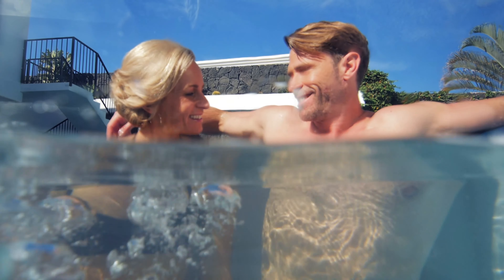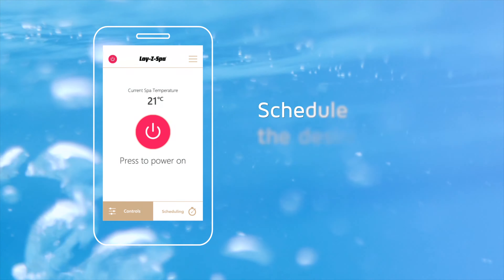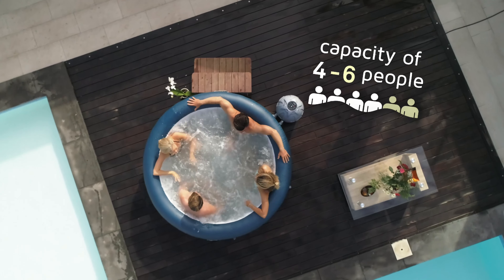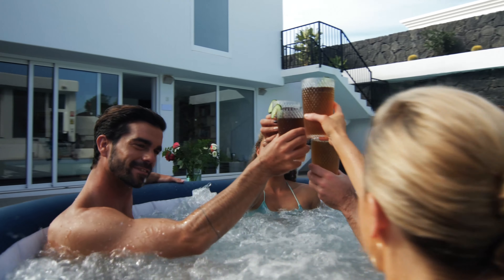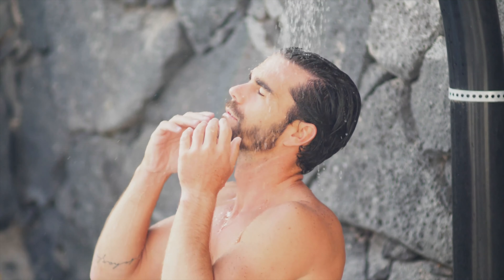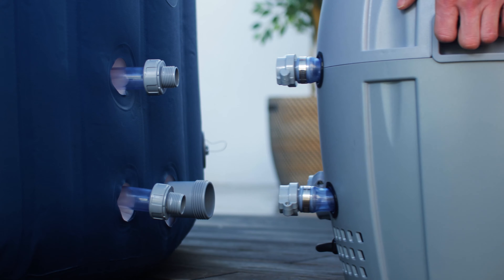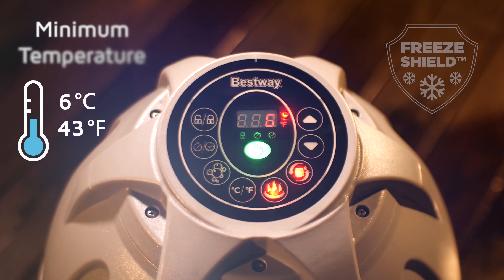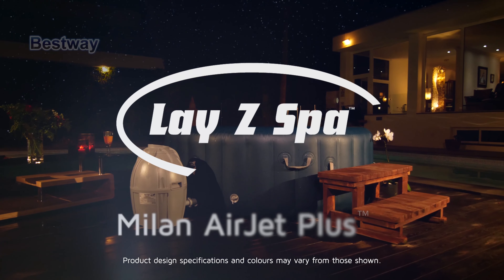Bestway Lay-Z-Spa Milan Airjet Plus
Introducing Lay-Z-Spa’s most advanced hot tub ever, the Lay-Z-Spa Milan AirJet™ Plus that utilises the latest features in hot tub technology, making this the most advanced hot tub on the market!

The new smart control system means that you can control your spa from almost anywhere through the Wi-Fi app. The Lay-Z-Spa Milan AirJet™ Plus massage system features an enhanced AirJet™ layout which releases bubbles from the centre and sidewalls of the spa to target both the legs and the back.